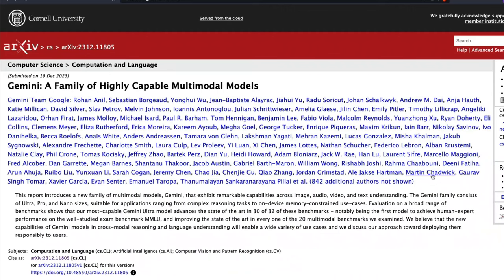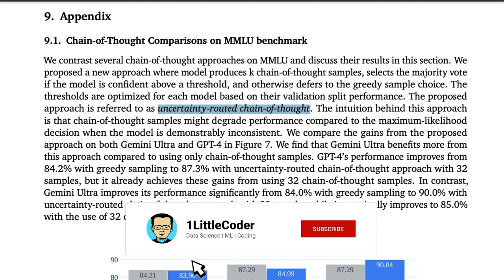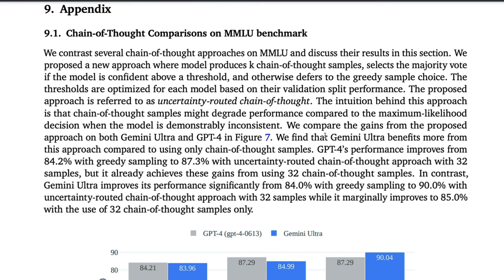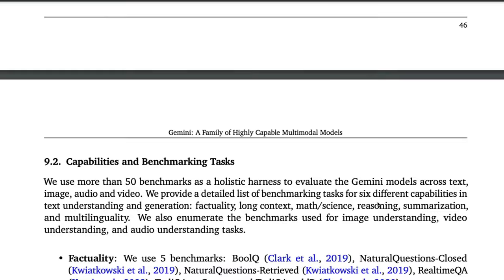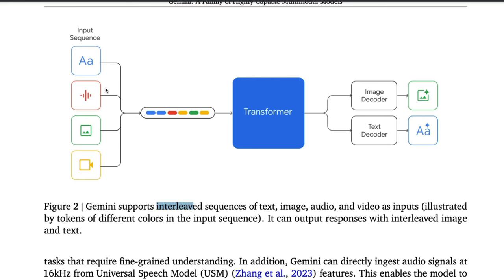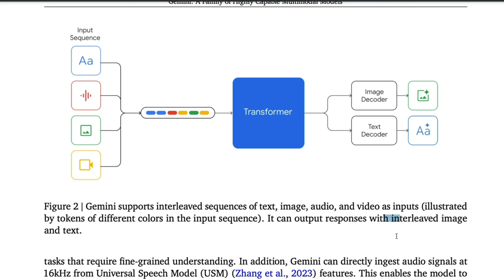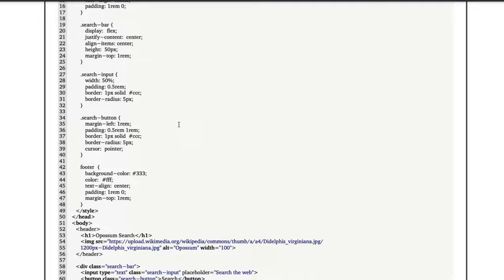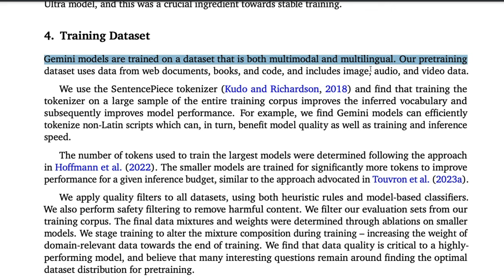Google Gemini Paper is OUT!!!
This is a collection of few interesting details from the Google Gemini Paper!

🔗 Links 🔗